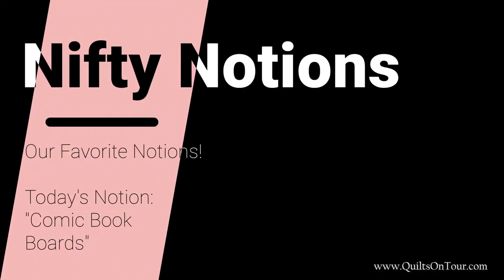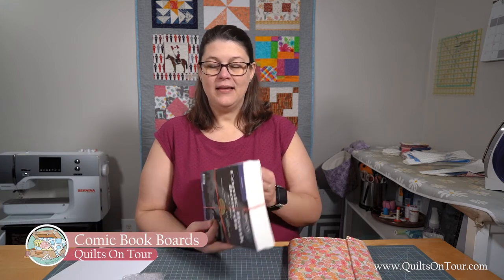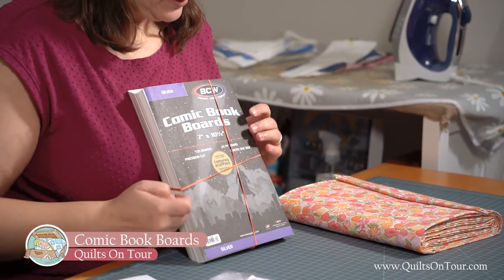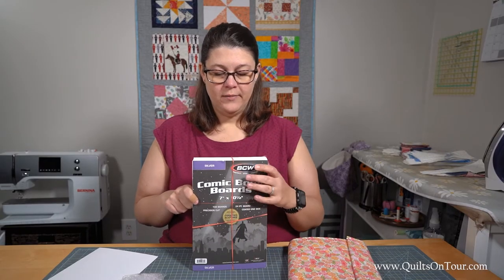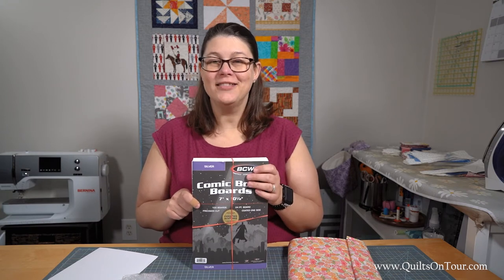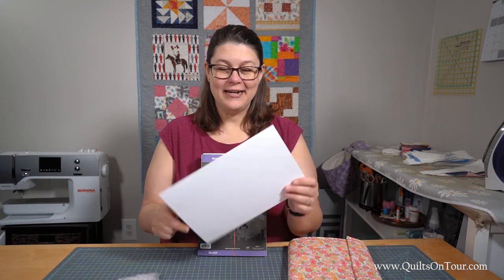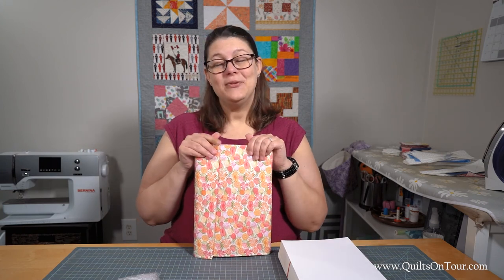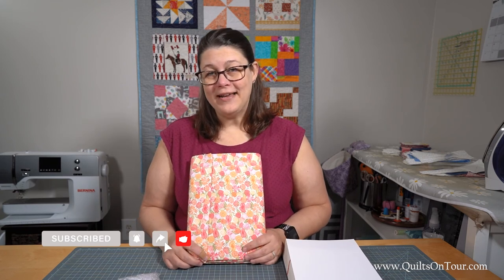This Week's Nifty Notion - Comic Book Boards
Comic Book Boards

Plastic clips

Sign up for the next Quilts On Tour subscription box
$.99 to sign up
$34.99 + $8.95 shipping per quarter

Join our Facebook Community and sign up for the block swaps